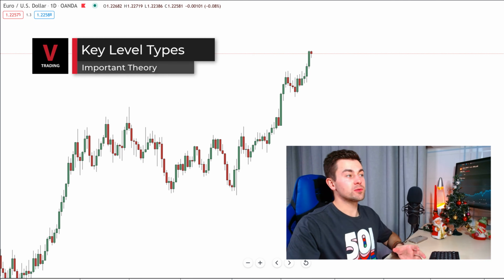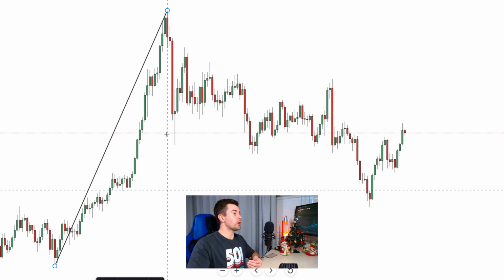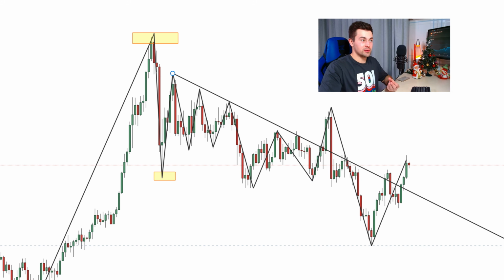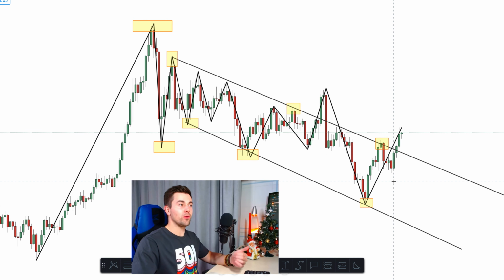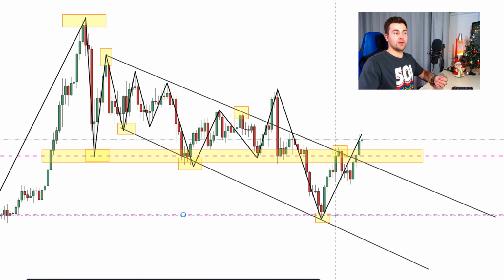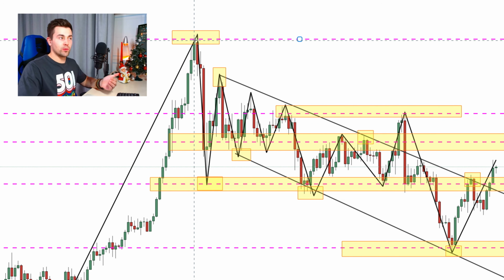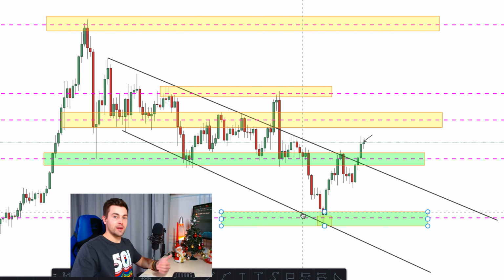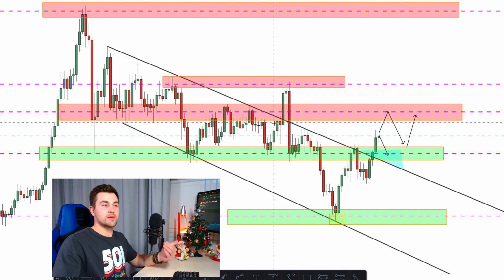Support and Resistance. Learn to Identify The STRONGEST Key Levels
BIO